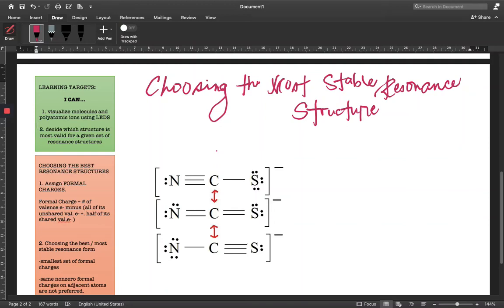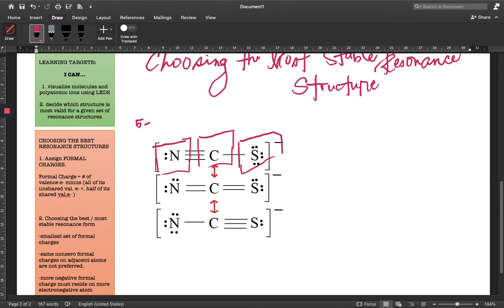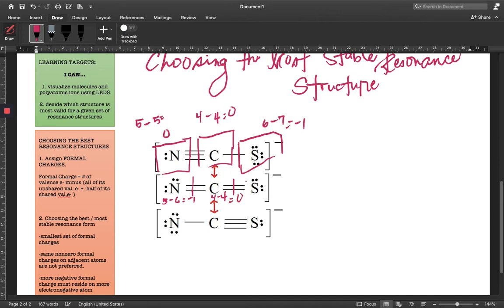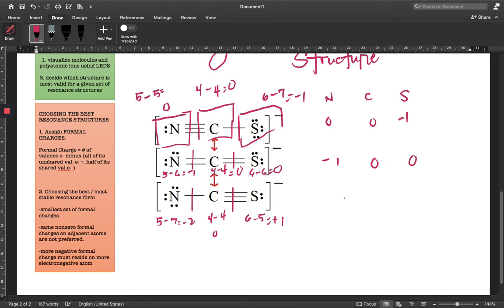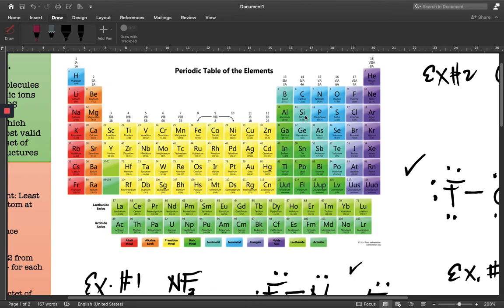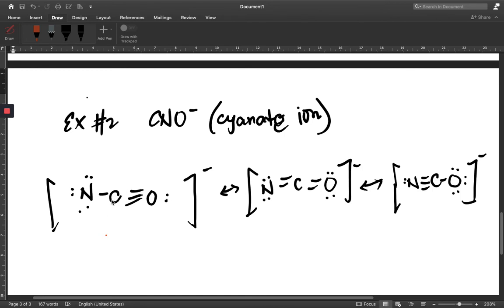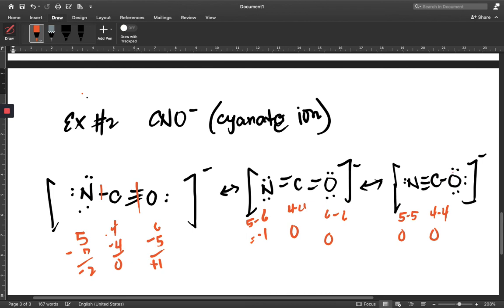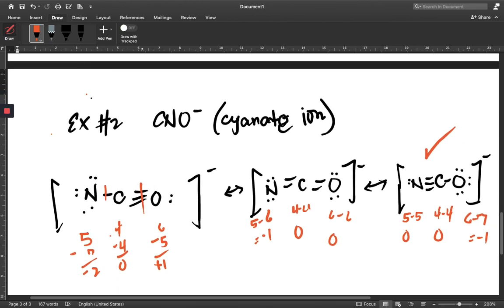1.15 Formal Charges and the Most Important Resonance Structure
1. Assign FORMAL CHARGES.
Formal Charge = # of valence e- minus (all of its unshared val. e- +. half of its shared val.e- )

2. Choosing the best / most stable resonance form
-smallest set of formal charges
-same nonzero formal charges on adjacent atoms are not preferred.
-more negative formal charge must reside on more electronegative atom